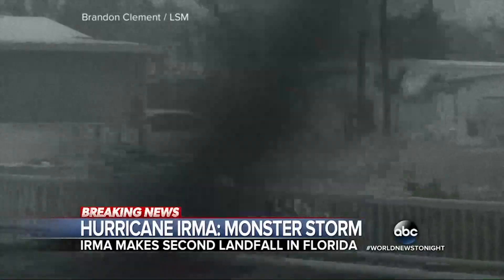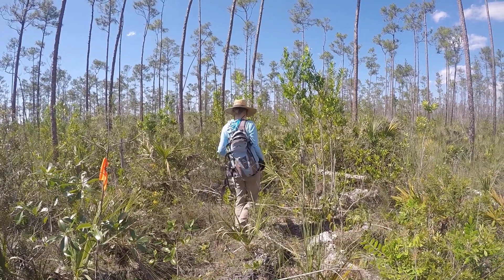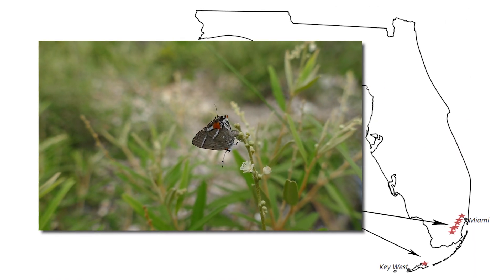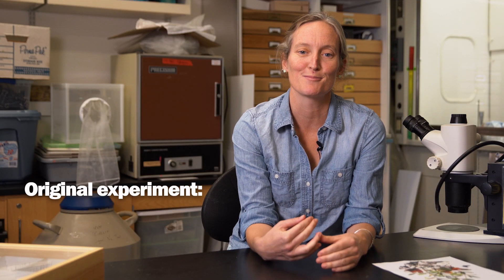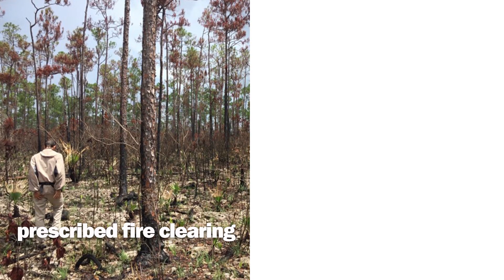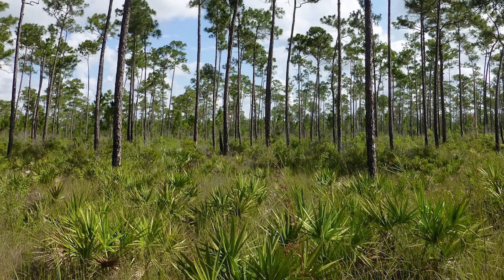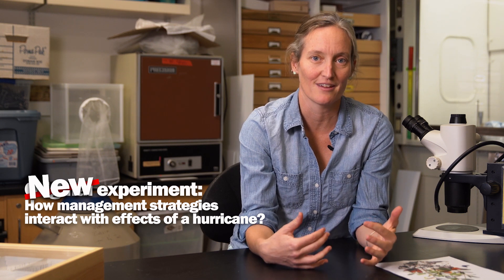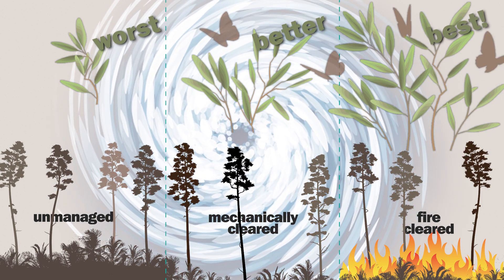Conserving Florida's Endangered Pine Rockland's Butterflies in the Face of Hurricanes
Original research paper published in Global Change Biology: DOI: 10.1111/GCB.14932